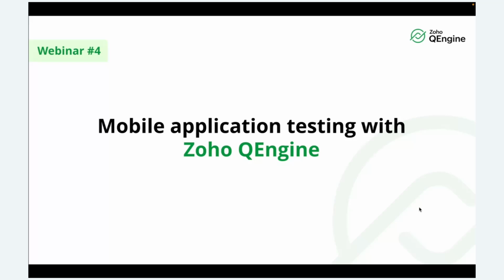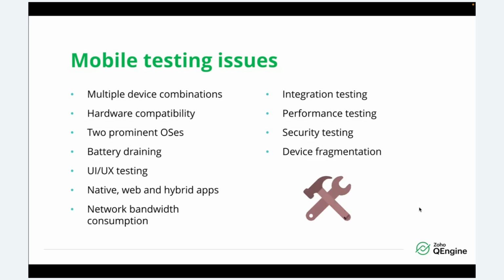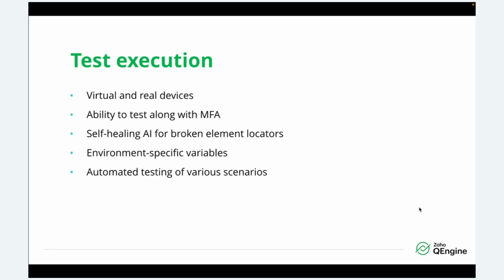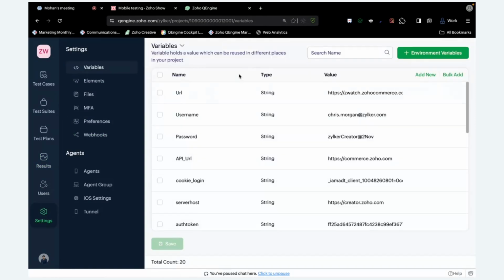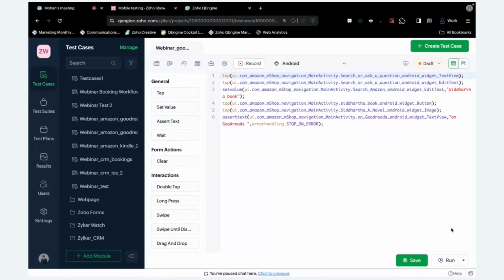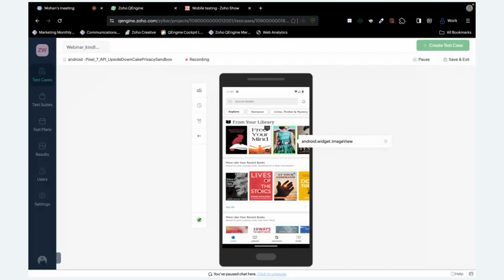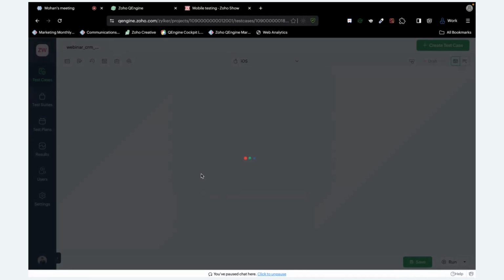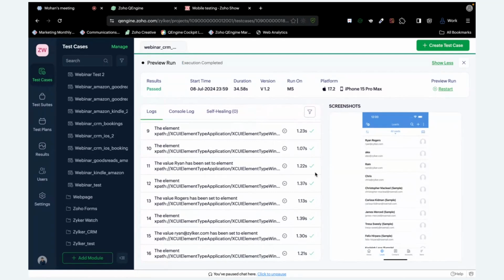Zoho QEngine 101 - Part 4 - Mobile Application Testing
Zoho QEngine is a test automation software that improves the speed and efficiency of the testing lifecycle. With QEngine, you can write, manage, execute, collaborate, and report test cases easily.

In this session, we will discuss the common challenges faced by testers while testing mobile applications, demonstrate how to create and run effective test cases using Zoho QEngine, and explore the reporting and analytics feature. Don't miss the live product demo!

CHAPTERS:

0:00 – Introduction
00:17 – Recap of previous sessions
00:54 – Agenda
01:50 – State of Mobile applications
03:47 – Mobile testing issues
10:12 – Important features of Zoho QEngine
12:36 – Test creation
15:11 – Test execution
17:15 – Test analysis and collaboration
18:33 – Use cases
21:28 – Product Demo

If you're not part of the Zoho Developer Community, and would like to join us to network with fellow developers and benefit from all that the community has to offer, visit our website mentioned below, click JOIN NOW, and fill out the form to get an invitation to join the official chat channel, or send an email to developer(hyphen)community(at)zohocorp(dot)com for further information.